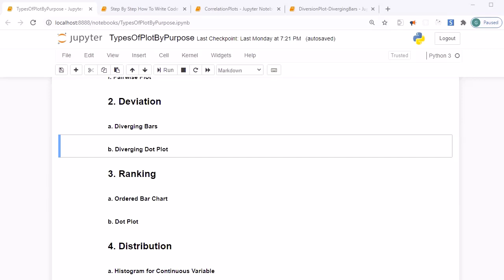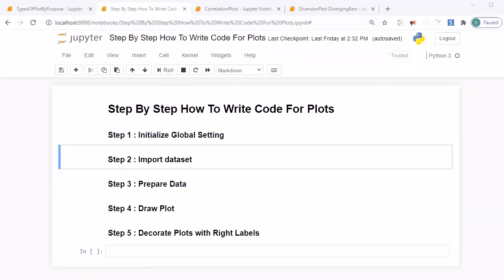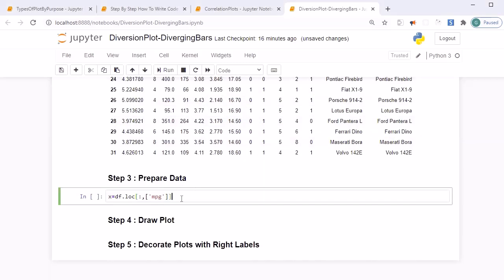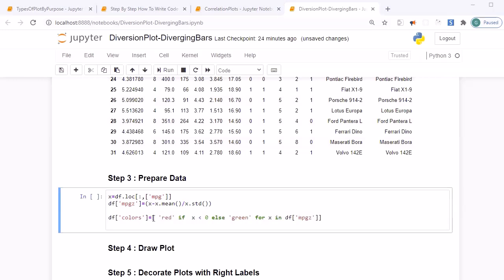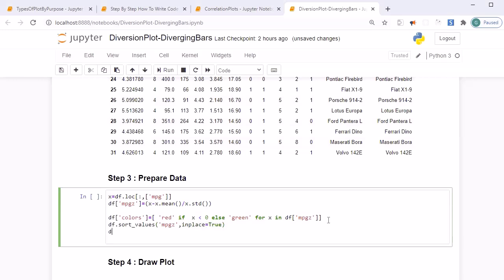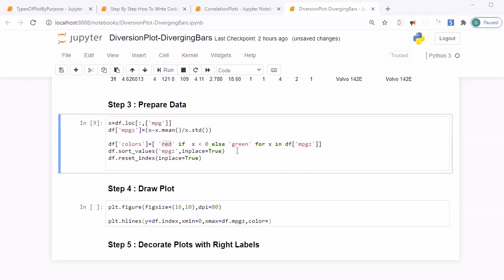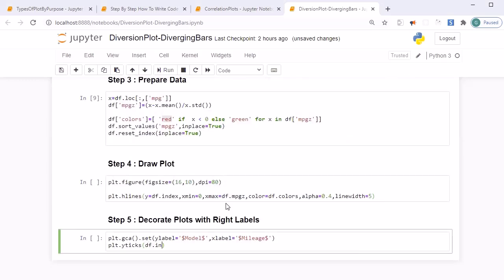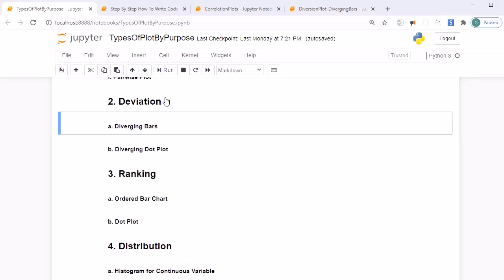Plot Type - Deviation Plot : Diverging Bars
**Video Description:**

Welcome to our deep dive into the intriguing world of data visualization! In this video, we explore the fascinating concept of the Deviation Plot, specifically focusing on the Diverging Bars technique. Join us as we break down how to effectively represent data that diverges from a central point, highlighting key differences and insights that can be derived from this unique plot type.

We'll cover:
- What a Deviation Plot is and how it works
- The significance of Diverging Bars in data representation
- Step-by-step guidance on creating your own Diverging Bars plot
- Best practices for interpreting and analyzing the results

Whether you're a data analyst, researcher, or just someone looking to enhance your data visualization skills, this video is packed with